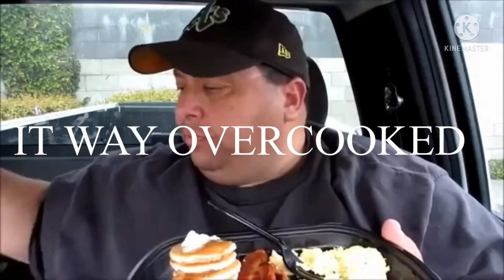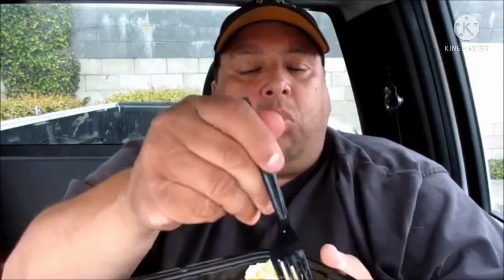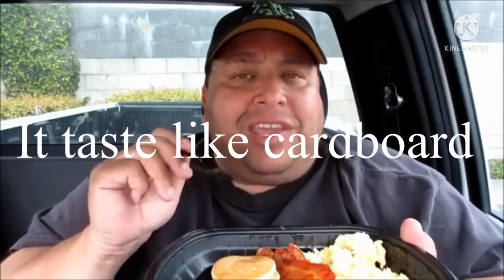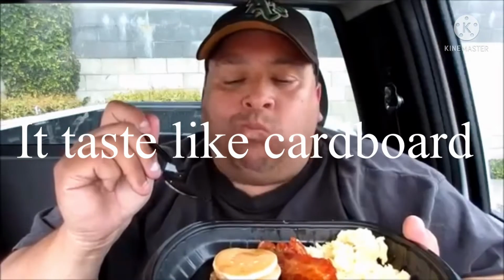Joey goes to junk in the dump ytp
It cost 90 dollars

You get syrup,bacon,whaeahws,and hash

Original channel:joeysworldtour

Original video:jack in the box $2.99 jumbo breakfast platter REVIEW